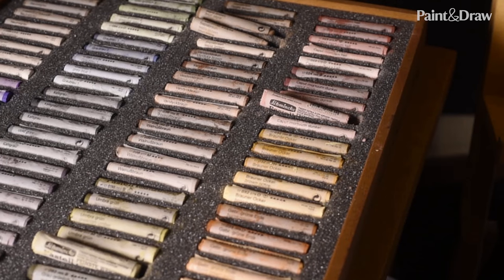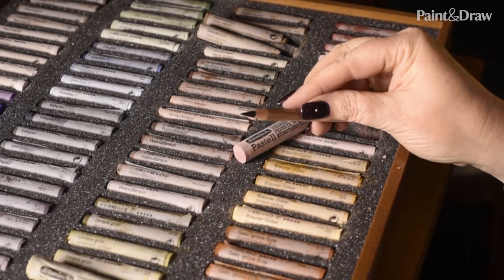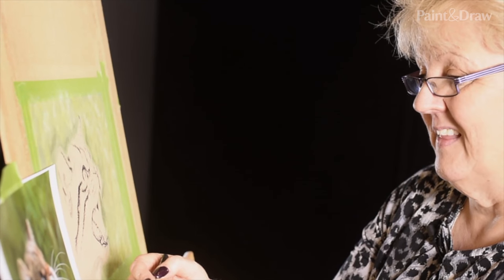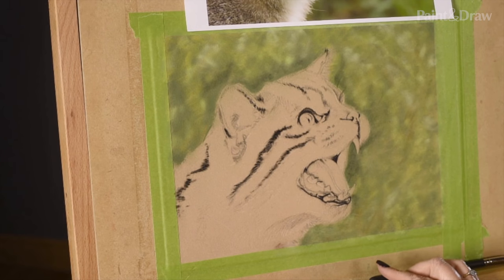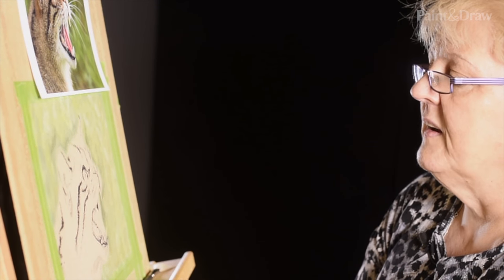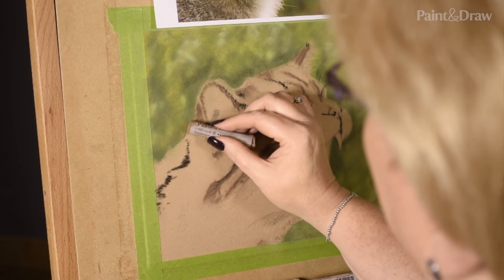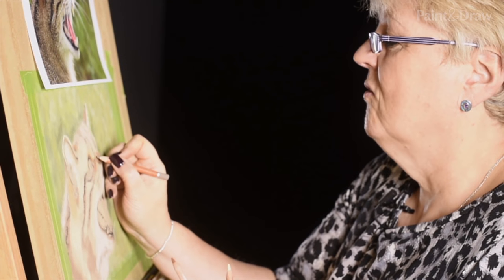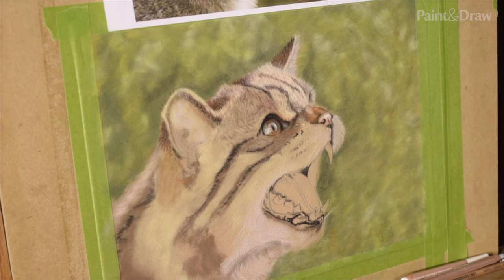Draw fur in pastels with Jill Tisbury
This video accompanies a Bitesize workshop in Paint & Draw magazine, the fun new practical art magazine, on sale now

Get your copy and follow this video with the magazine workshop now!